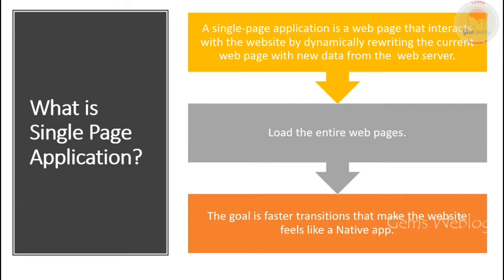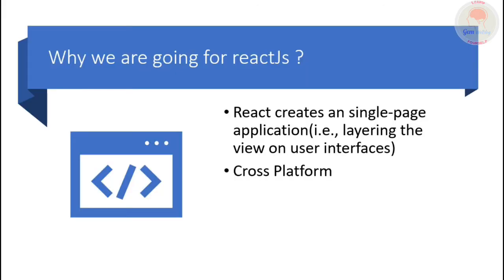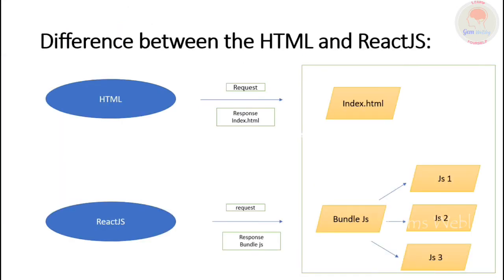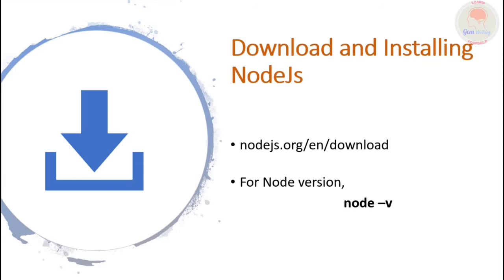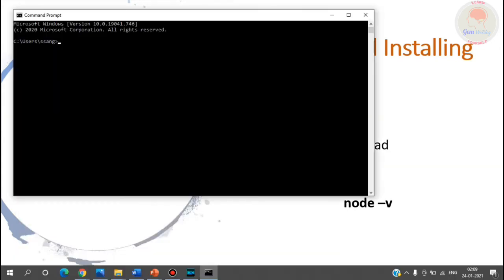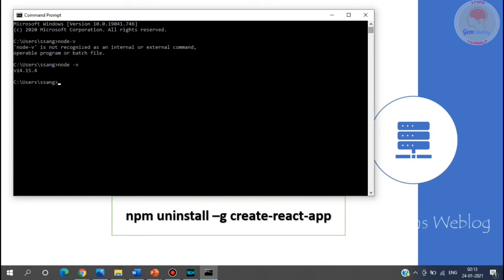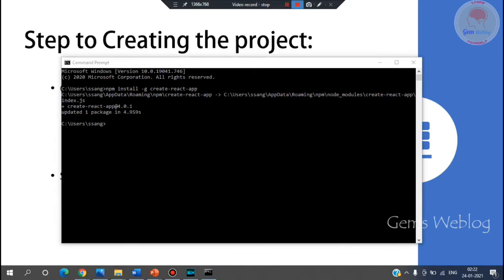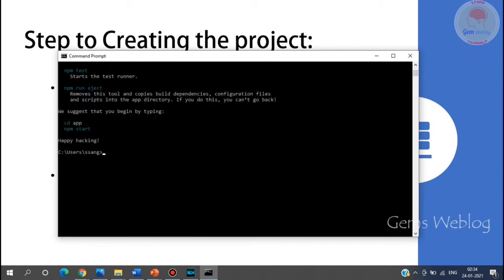ReactJs #1: What is React ? | Introduction to react js | React environment and installation tutorial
React is an open-source, front end, JavaScript library for building user interfaces or UI components. It is maintained by Facebook and a community of individual developers and companies. React can be used as a base in the development of single-page or mobile applications.

Here tutorial tells us how to install nodejs, npm create-react-app and creating the new react project and builds the project and running it.